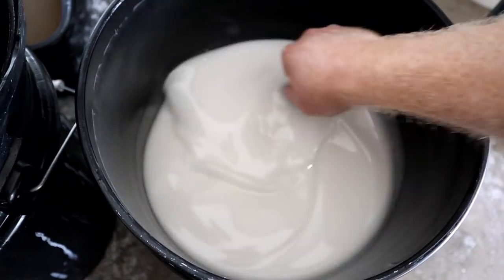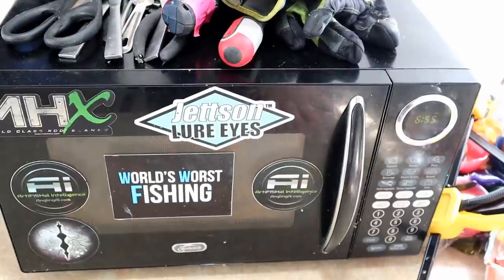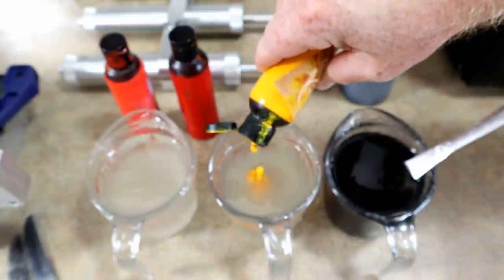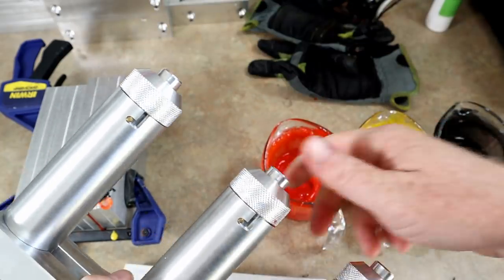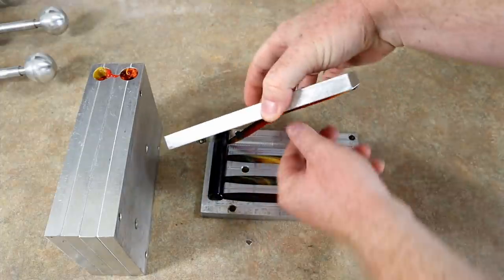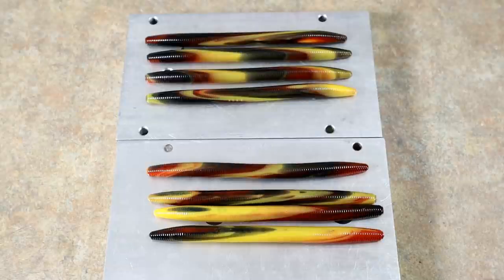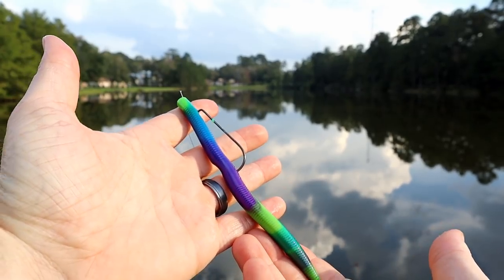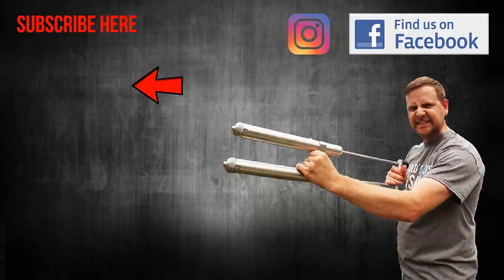TRIPLE SWIRLS!! Triple Color Swirling Soft Plastic Stick Worms